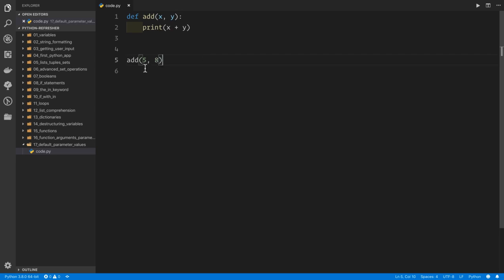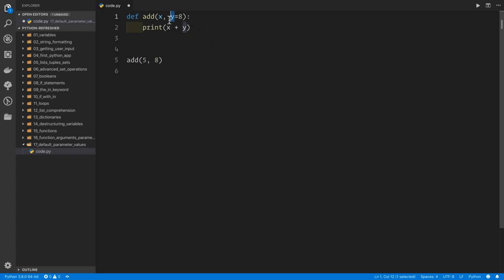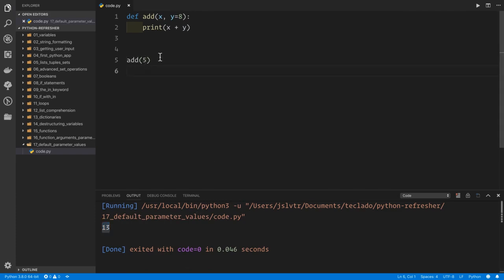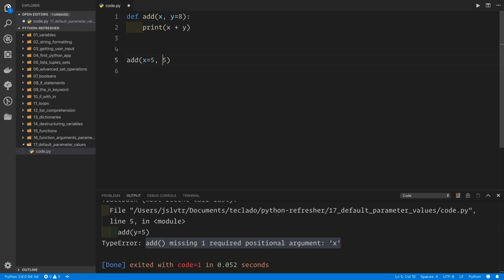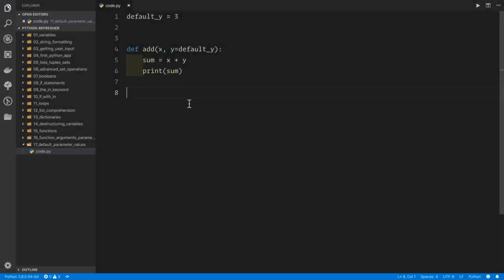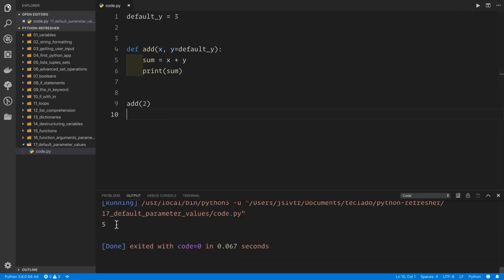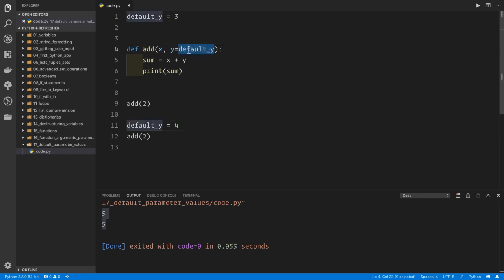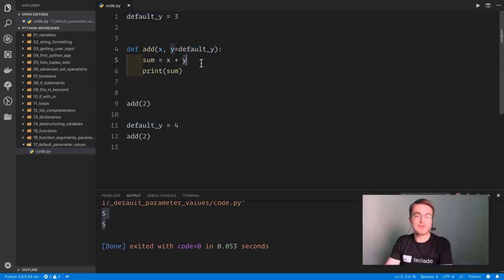video23 16 Default parameter values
Python Reference / Refresher: Default parameter values